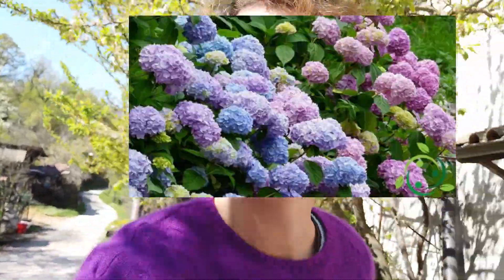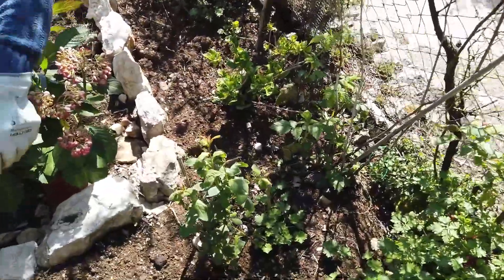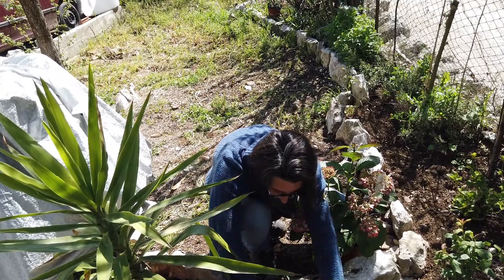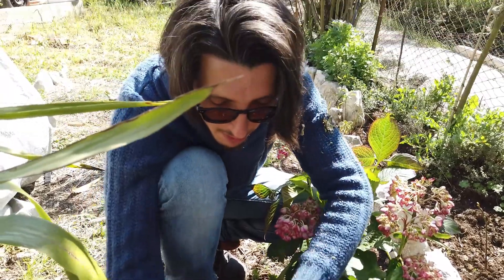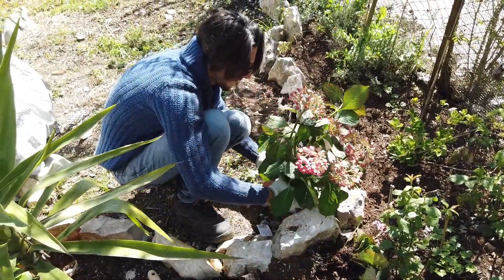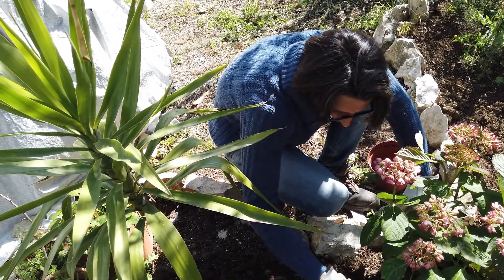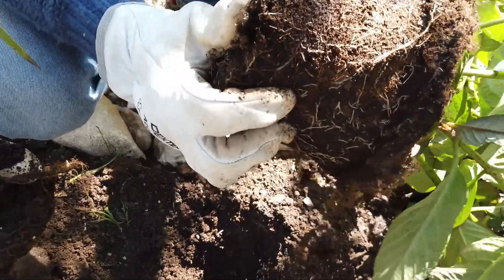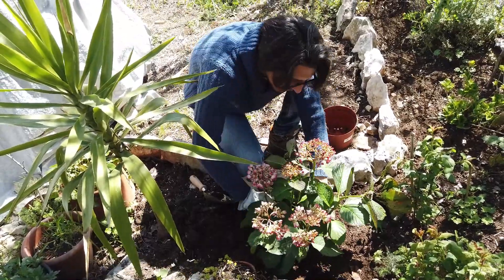YA BEAUTY!! Dom plants a hydrangea in the garden...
Dom...
You are special...
In a very good way...
Hope you are all doing really really well. Here is a little sunshine during the Italian spring time, grab yourself a cuppa and enjoy the video! Expect tons of vids, updates and fun tips to help you on your garden journey! Please share your tips too down below...

LOVE Stefania x

SHOW SOME LOVE ON & BOOK OUR AIR BNB PARADISE!